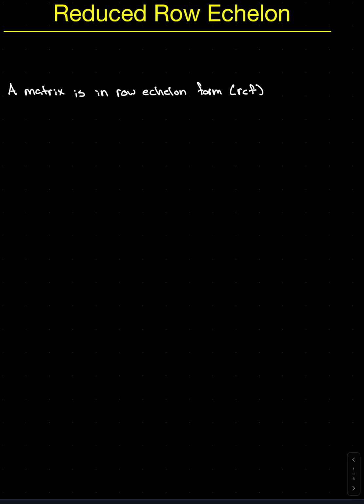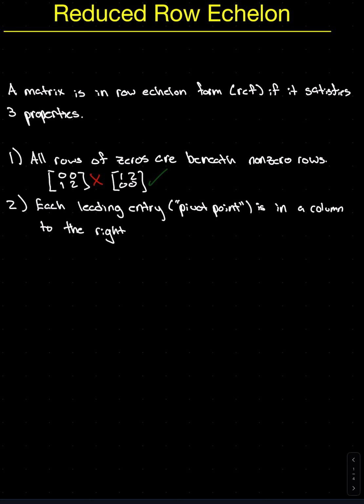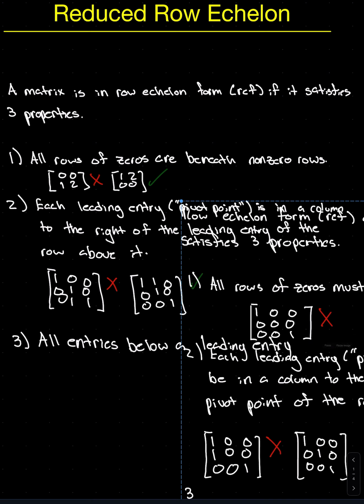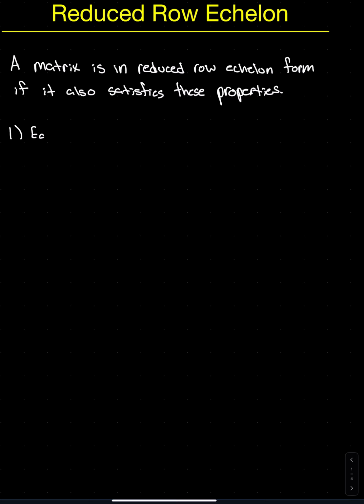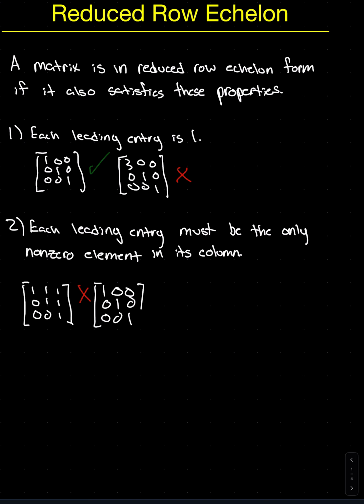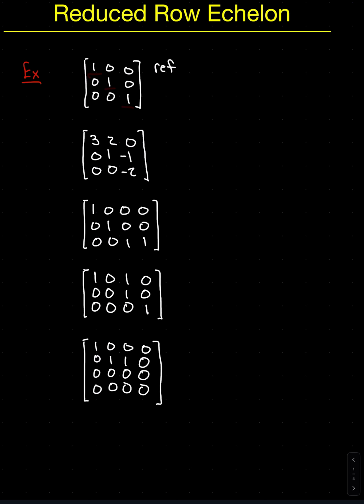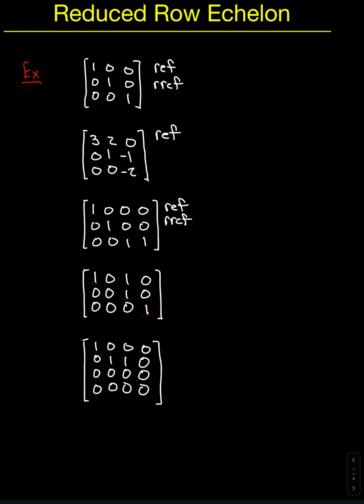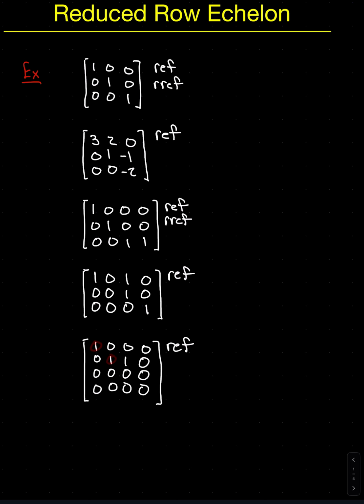Row Echelon and Reduced Row Echelon with Examples: Everything you Need to Know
Discusses row echelon (ref) and reduced row echelon (rref) and how to identify if a matrix is in either form. Uses examples to help illustrate the differences.

0:00 Row Echelon Form
4:55 Reduced Row Echelon Form
8:30 Examples